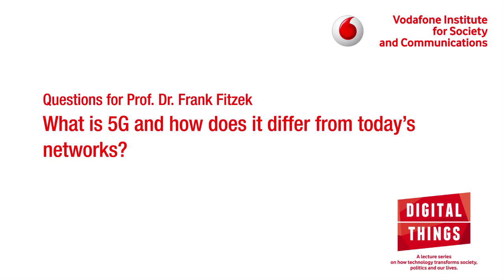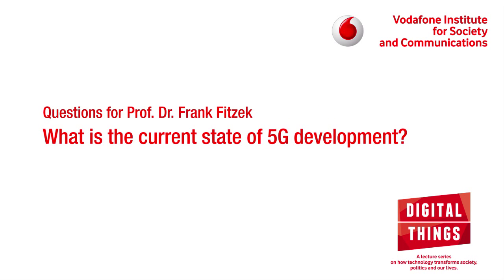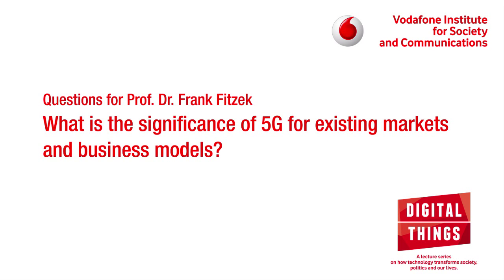Interview Professor Fitzek: 5G and the Future of Networks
Professor Frank Fitzek answers questions on 5G, its potential and challenges, the current state of 5G development and about the 5G lab in Dresden. He was one of our speakers at “Digital Things - A lecture series on how Technology transforms society, politics and our lives” which took place in Berlin, October 2014.